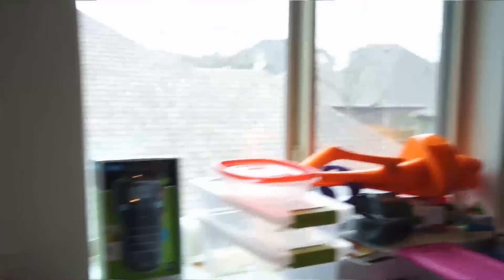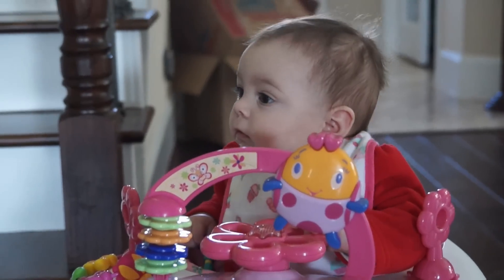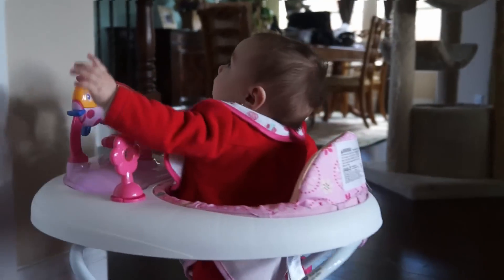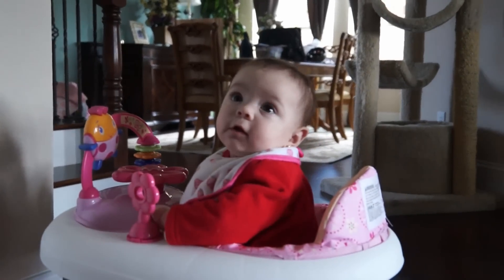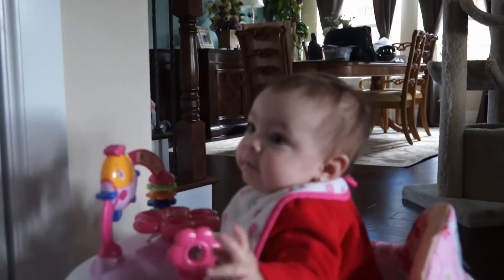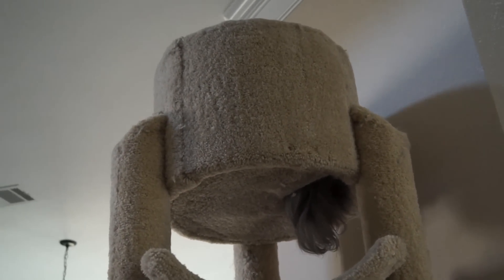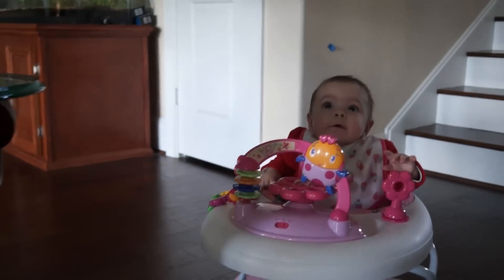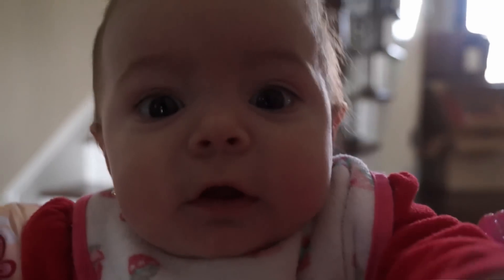Channel update no. 27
Just as the video says, a channel update.

I will have a contest soon, the details will be given out in two weeks.

Revell of Germany has licensed with Fine Molds for their star wars products: